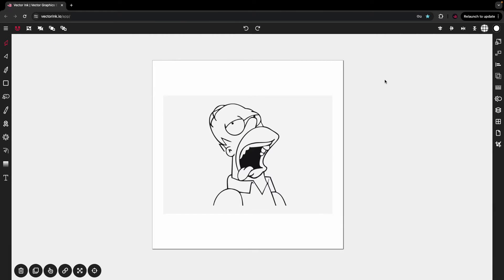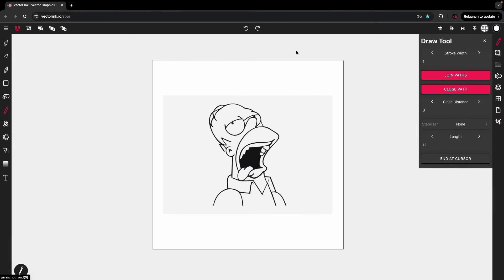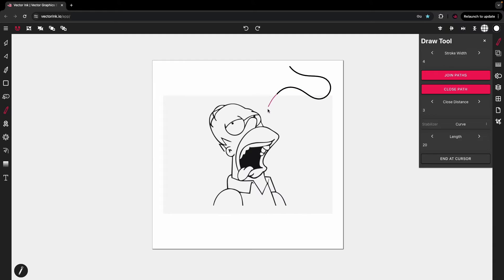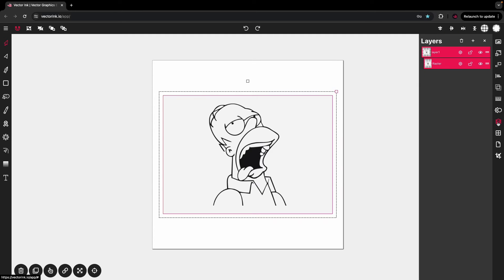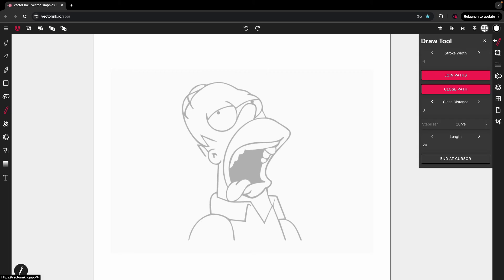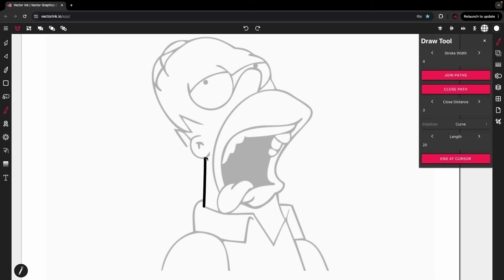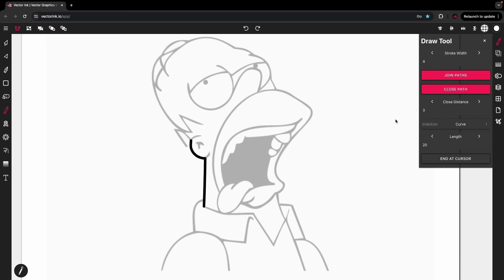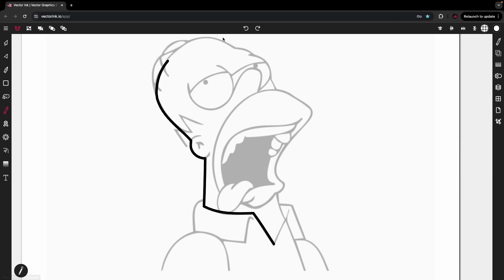A new easy way to draw over an image: Master the Draw Tool in Vector Ink!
Welcome to another Vector Ink tutorial where I'll teach you how to transform any image into a detailed vector drawing using our powerful Draw Tool. This step-by-step guide is designed for anyone looking to enhance their digital art skills, from beginners to advanced users.

In this video, you'll learn:

Setting Up Your Image: How to prepare your image in Vector Ink for optimal results.
Using the Draw Tool: Detailed walkthrough on how to use the Draw Tool with its built-in stabilizer to trace images accurately.
By the end of this tutorial, you’ll be able to take any image and skillfully convert it into a vector illustration, opening up a new world of design possibilities. Don’t forget to practice with your own images and see how your skills improve!